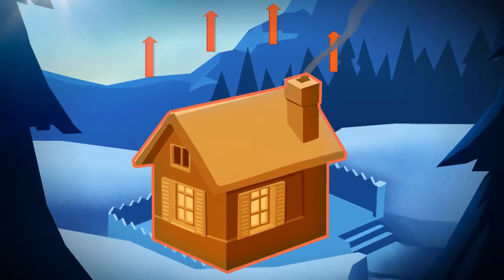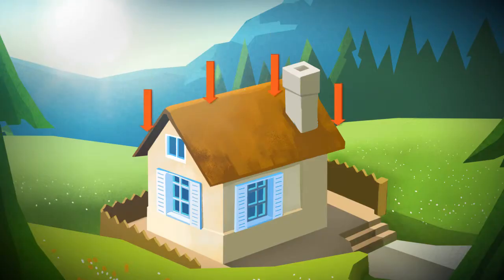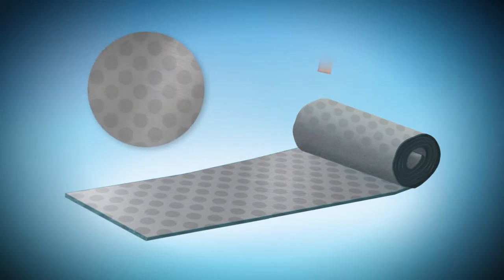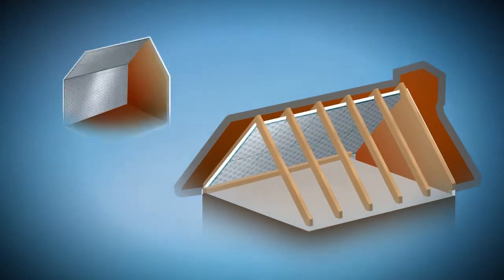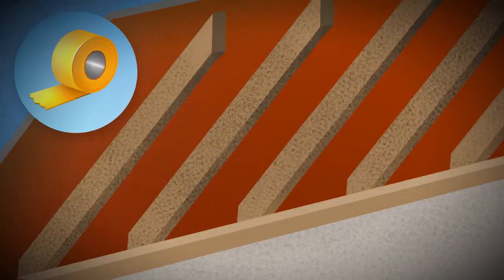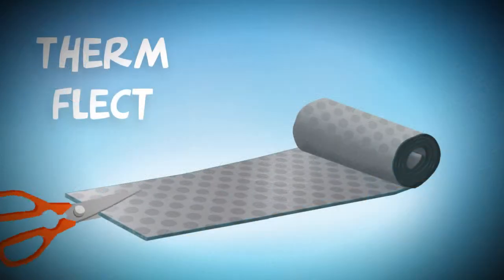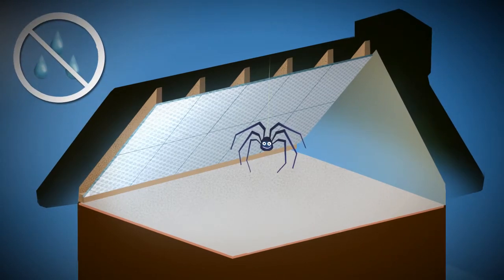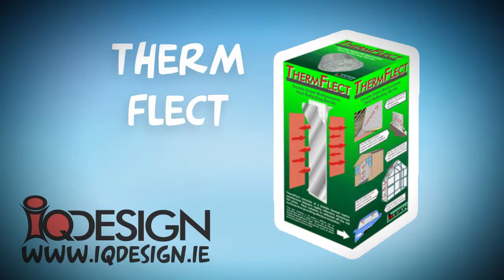ThermFlect by IQ Design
ThermFlect consists of a bubble formed matrix sandwiched between highly reflective aluminium foil skins. Heat radiation is reflected off the foil surfaces thus providing effective insulation.

ThermFlect can also be secured using the included plastic discs through which staples can be easily positioned.

ThermFlect can be secured in position using the included self adhesive double sided tape

thermFlect1thermFlect2